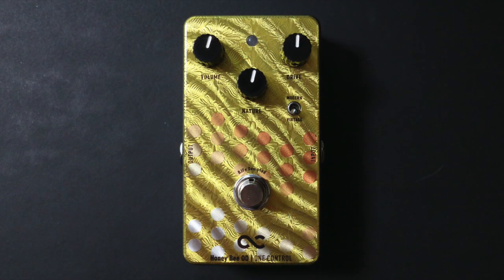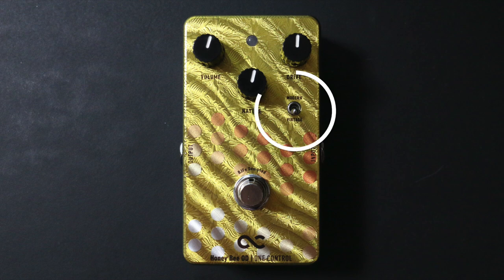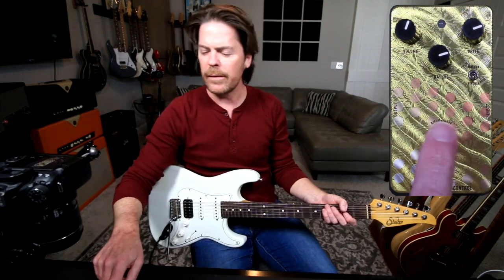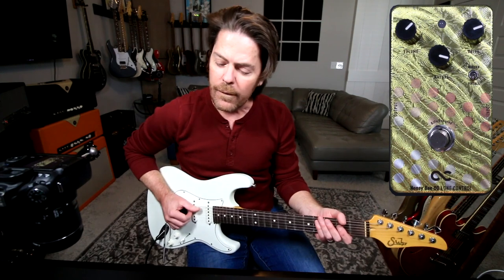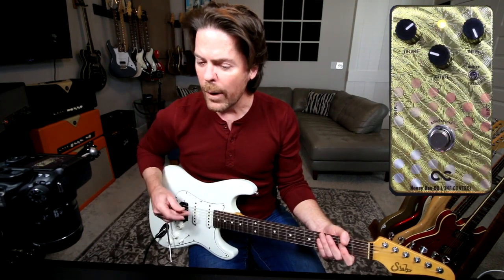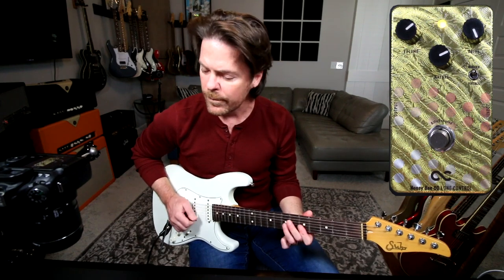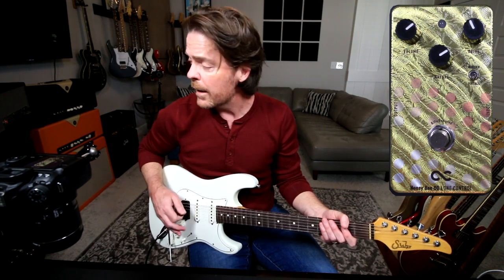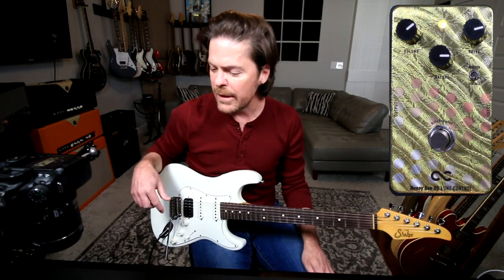Is this the "STANDARD"? HONEY BEE OVERDRIVE by ONE CONTROL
Honey Bee OD